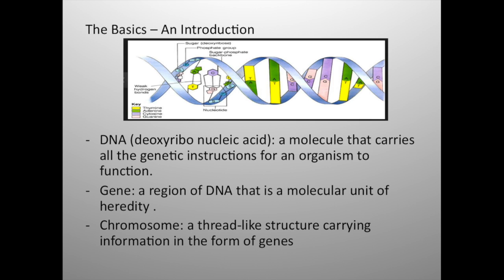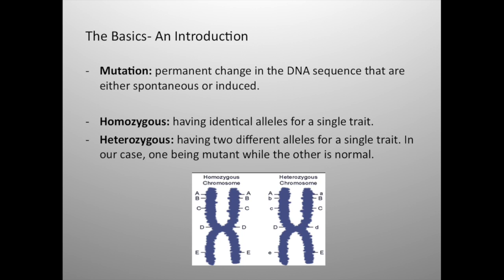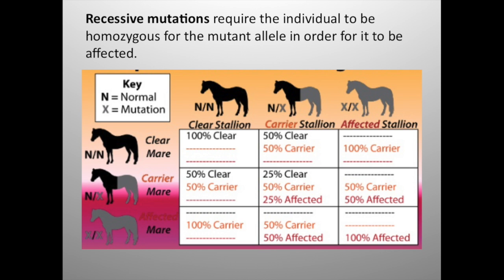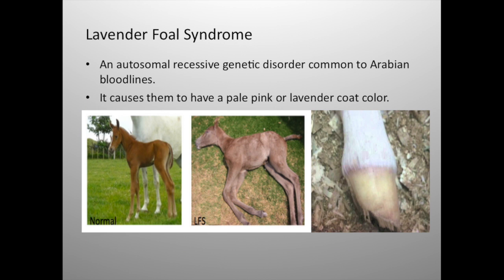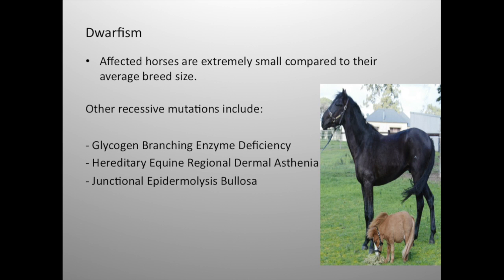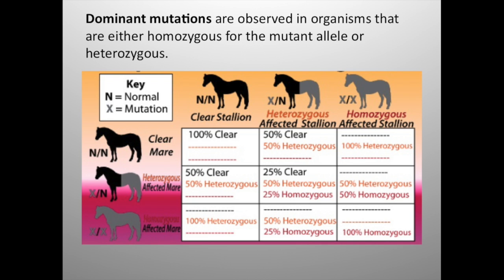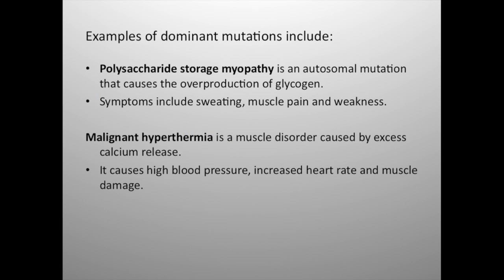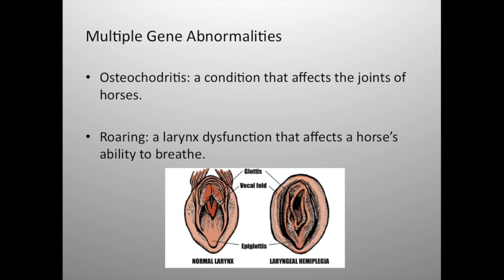Introduction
This video is an introduction to equine genetic disorders